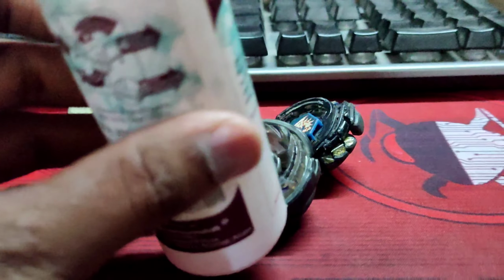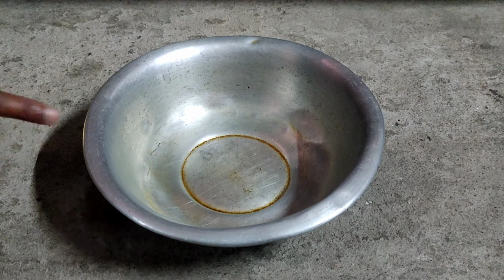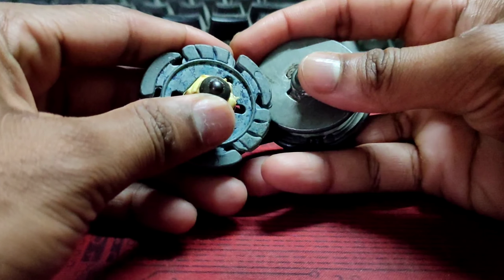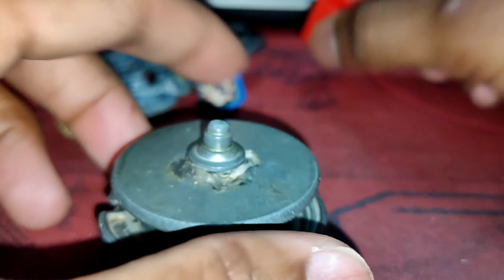I made a Beyblade Fire Tornado 🌪️